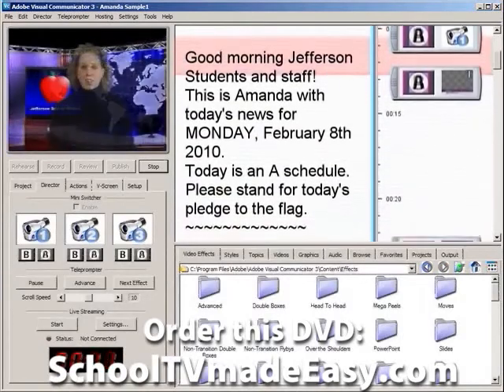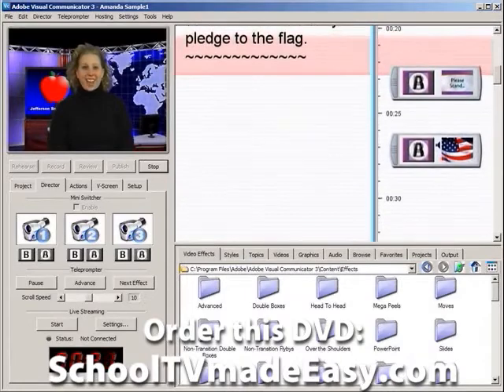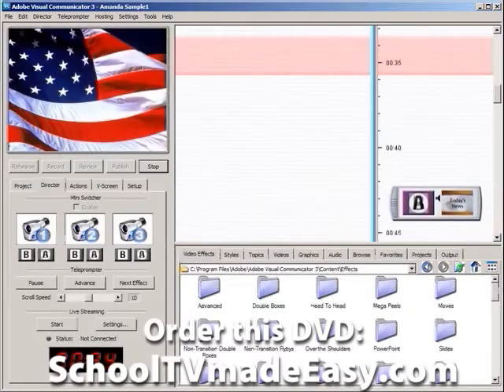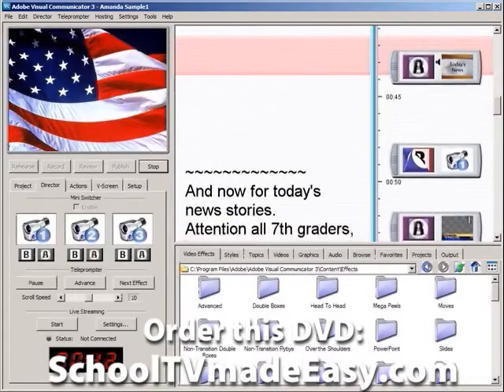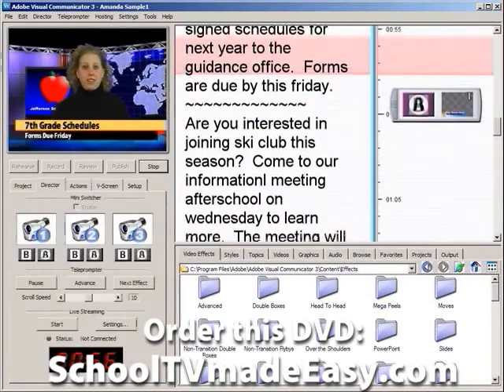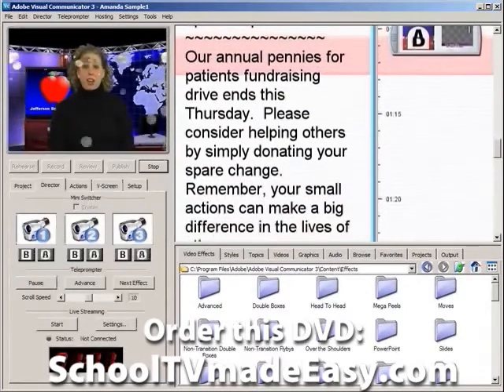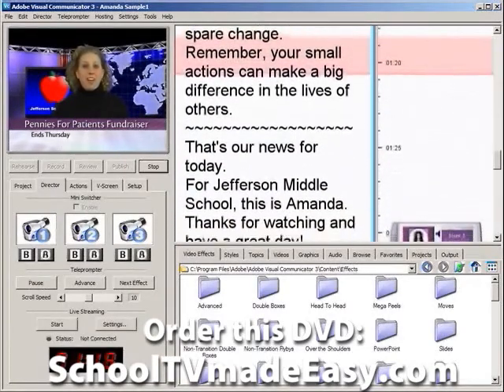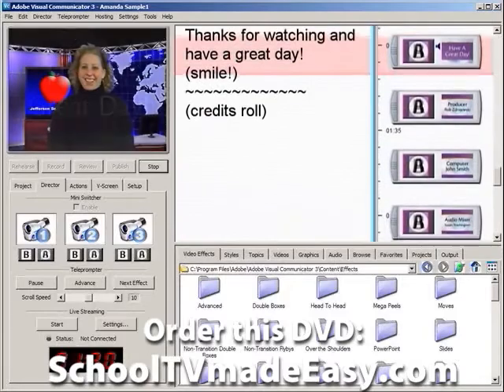Adobe Visual Communicator Training DVD Volume 3- Create School TV Newscasts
and visit TeachMeVC.com for advice and resources on using Adobe Visual Communicator for educational, business or personal use.